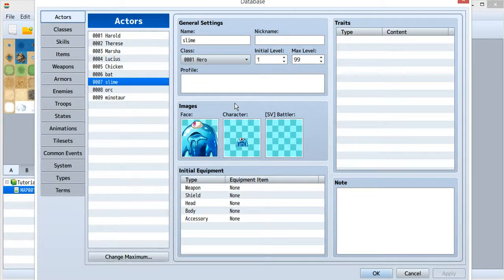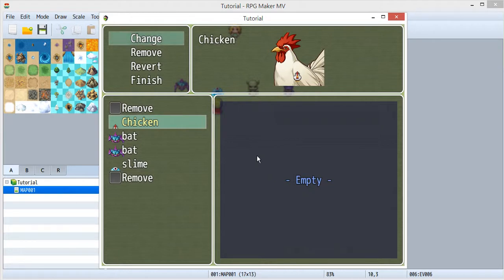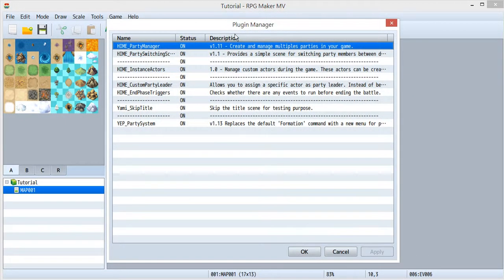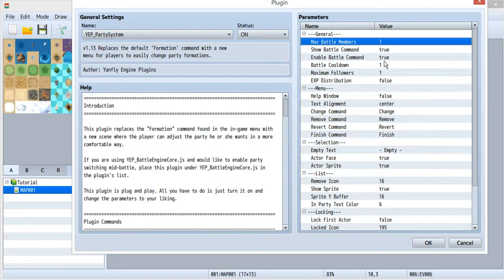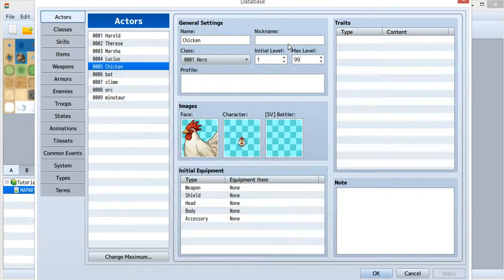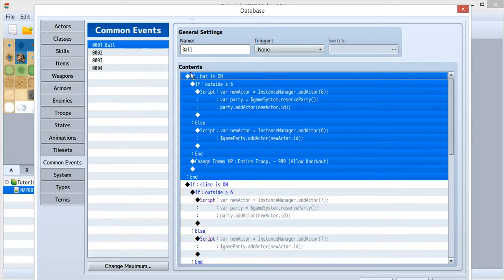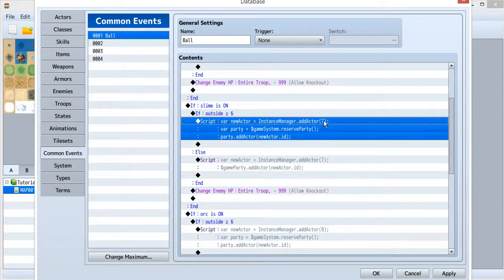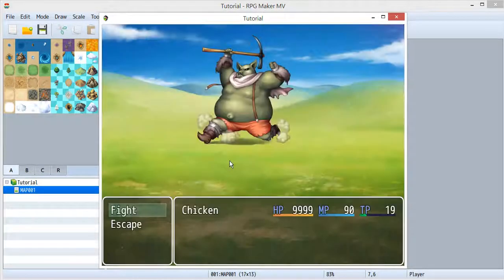Catch Monster(Pokemon like?) 羣KEN RPG Maker MV plugin tutorial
Use HIME_InstanceActors to catch monster.

Tutorial:
var newActor = InstanceManager.addActor(6);
var party = $gameSystem.reserveParty();
party.addActor(newActor.id);

var newActor = InstanceManager.addActor(6);
$gameParty.addActor(newActor.id);